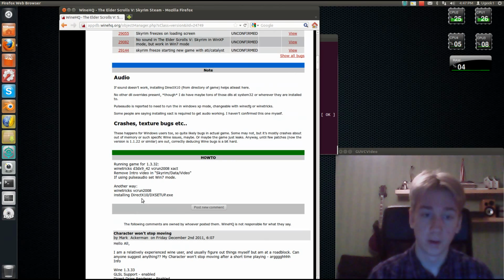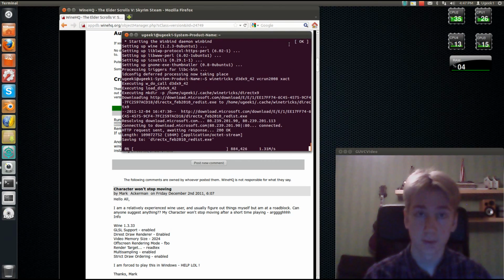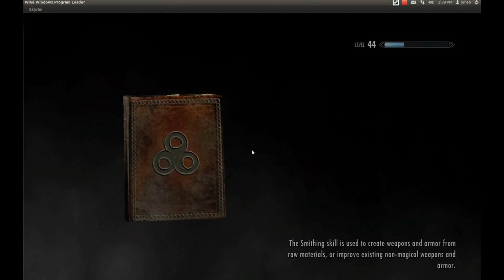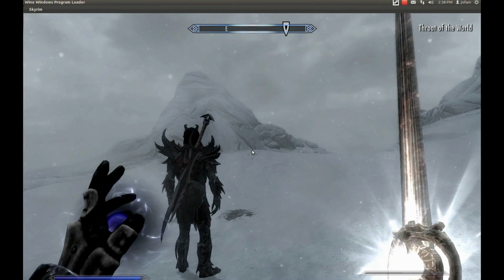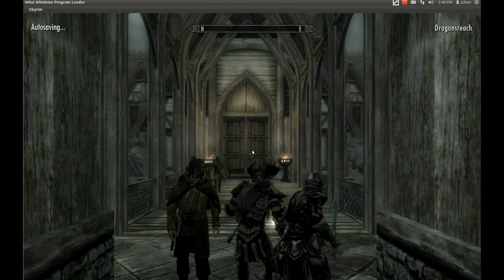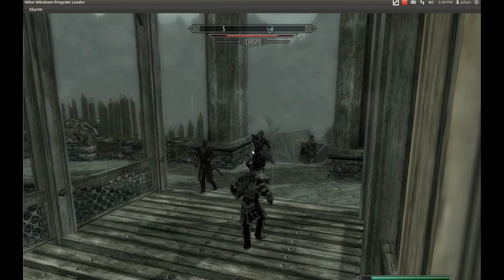Install Skyrim Linux (ubuntu 11.10)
Vcrun/dx/xact:
winetricks d3dx9_42 vcrun2008 xact

Remove Intro video in "Skyrim/Data/Video"

If using pulseaudio set Win7 mode.

//UGeek1